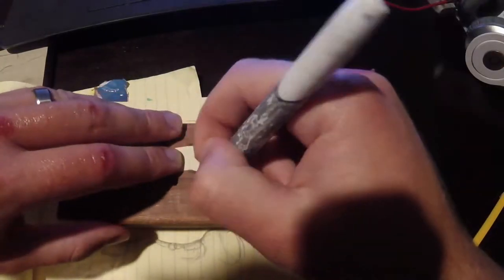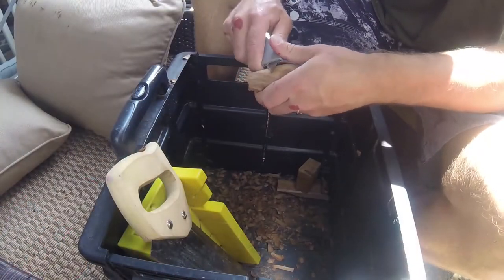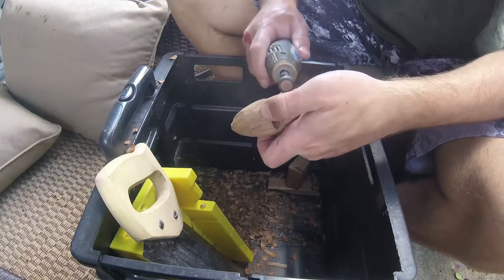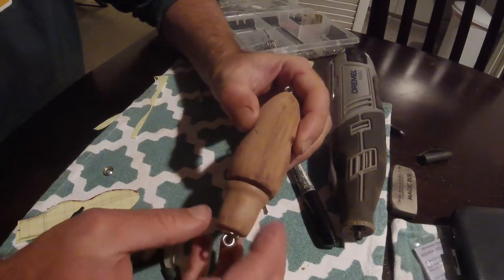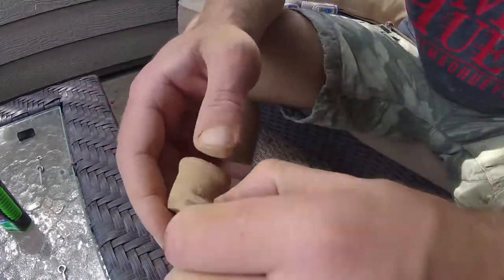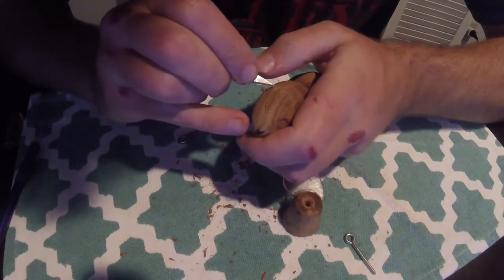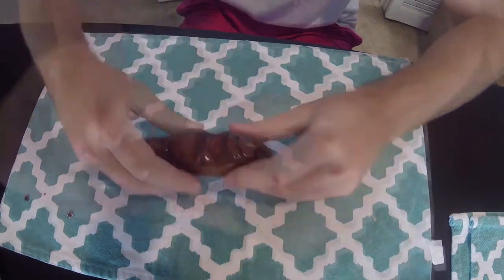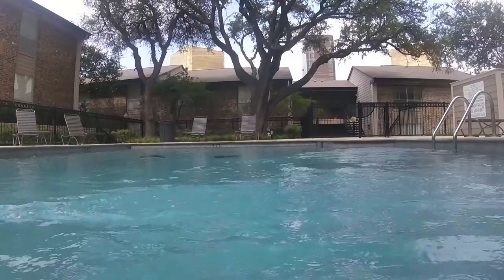Making A Custom Whopper Plopper!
In this video I show you the process of making a customized Whopper Plopper. It doesn't look like, or is supposed to resemble the River2Sea Whopper Plopper but it is the same type of bait.
There's a fair bit of time and effort involved but the outcome is always rewarding.